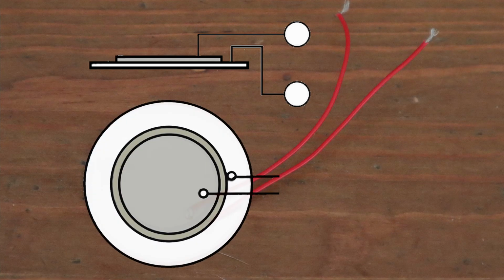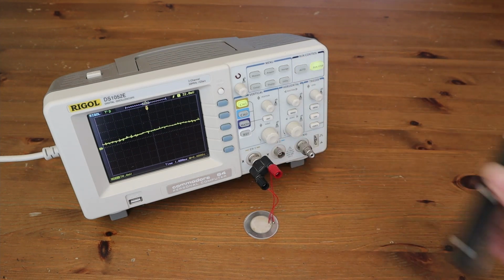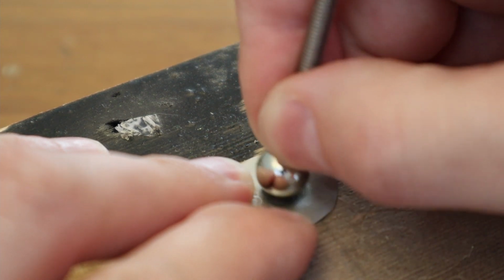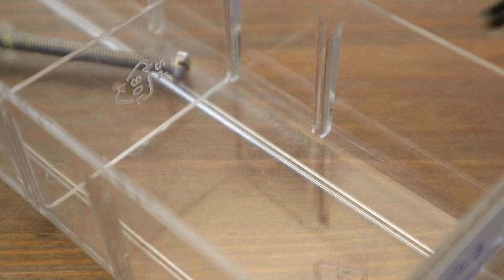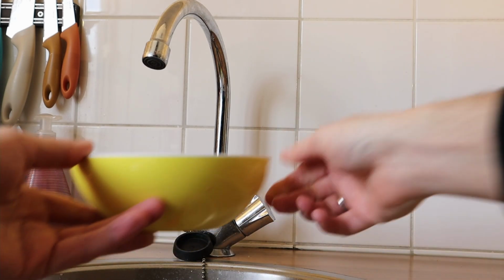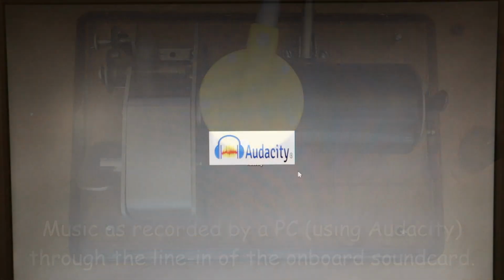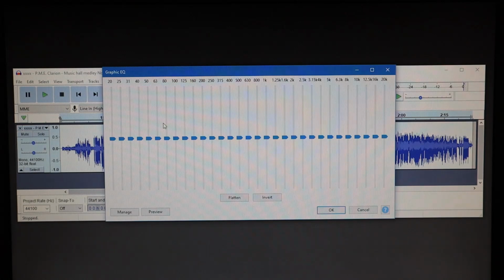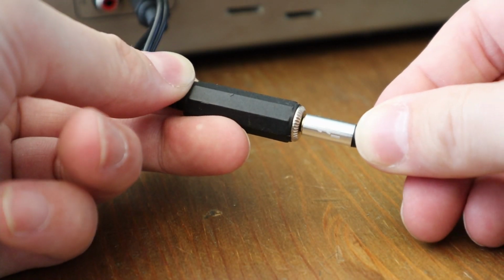piezo electric reproducer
Using a piezo electric speaker (which can be salvaged from a greeting card, smoke alarm, alarm clock, etc.) it is possible to make an electric pickup element for your phonograph. This way you can record your (wax) cylinders on any device with an analog line-in input. Using your computer you can edit these recordings and polish them to improve the quality. So gone are the days where you need to sit with your microphone in front of the machine, trying to pickup the perfect sounds and hoping that no other sounds ruin your recording so that you don't need to start all over again.

0:00 Introduction
0:53 part 1: The sound of silence
3:34 part 2: How it is made
09:58 part 3: Does it work?